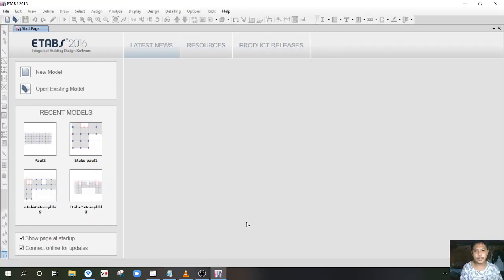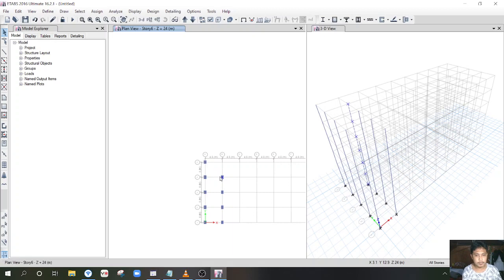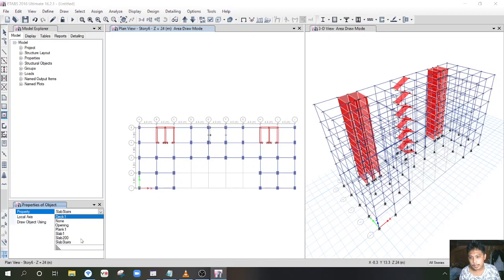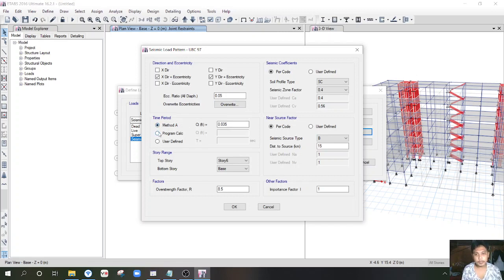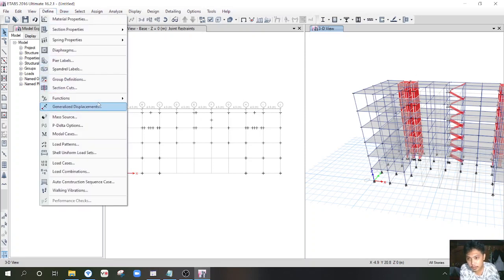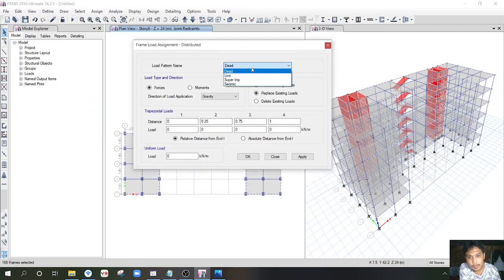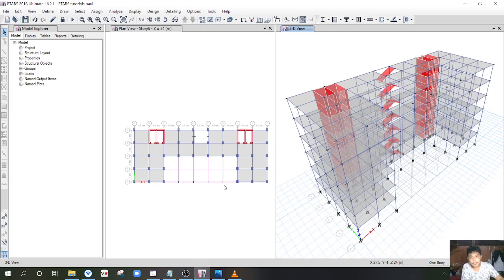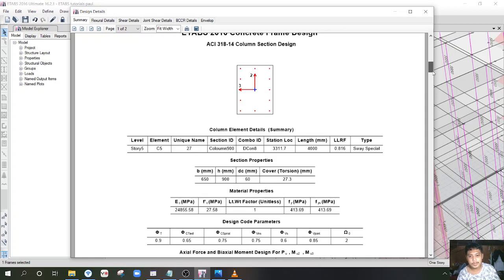ETABS basic tutorial Asotigue John Paul Special Topics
etabs